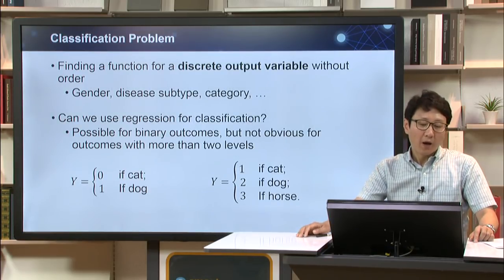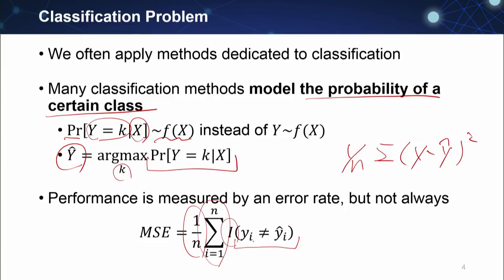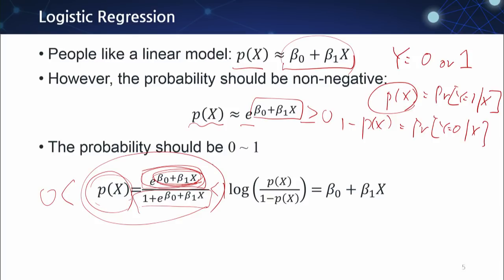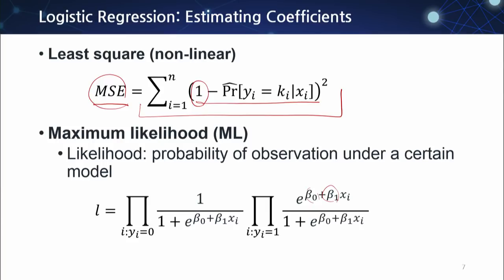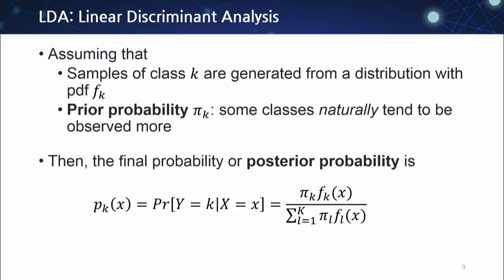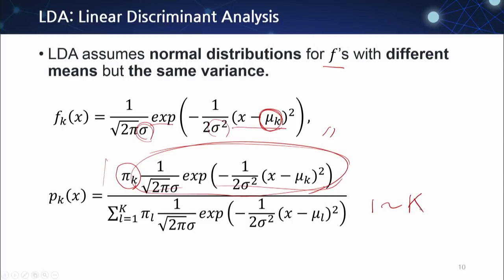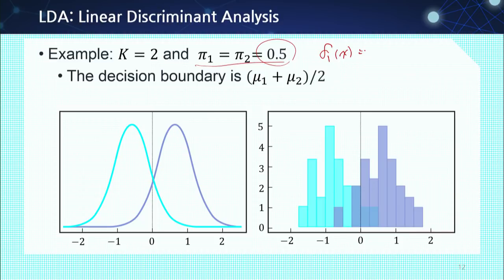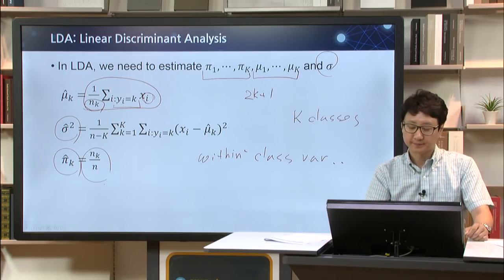4 1 Classification I